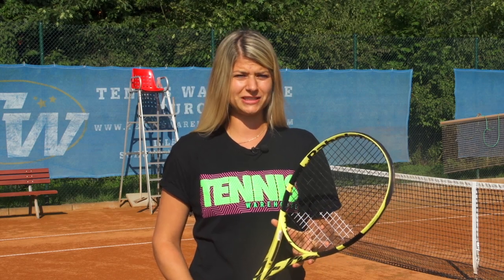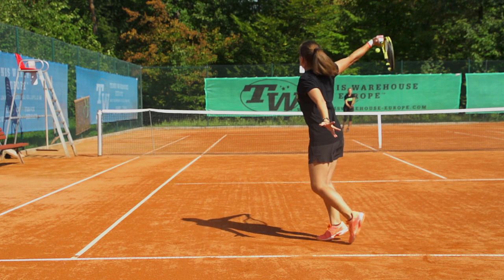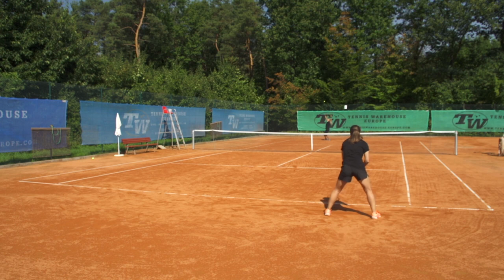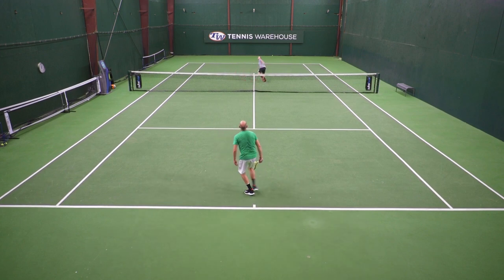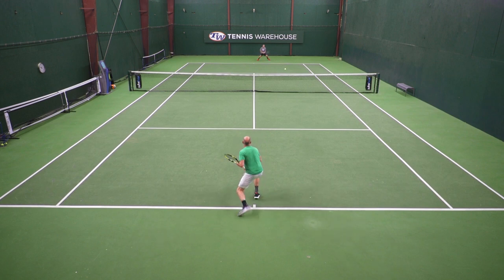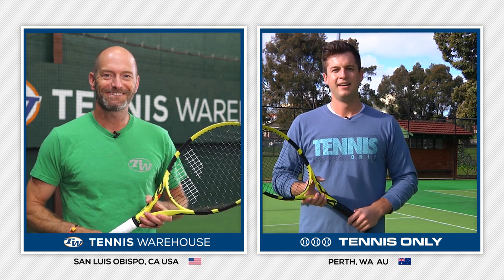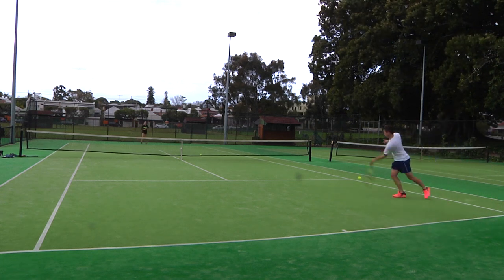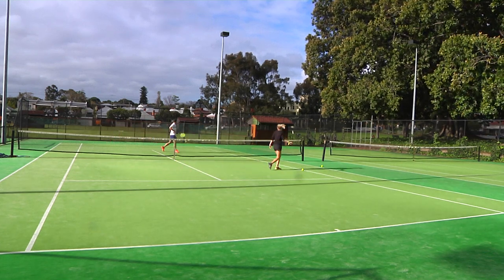🌎 2019 Babolat Pure Aero Global Tennis Racquet Review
Endorsed by Rafa Nadal, this modern player's racquet is one of the best options available for aggressive players looking to dominate the court with pace and spin. Loaded with power and spin, it is ideal for intermediate and advanced players.